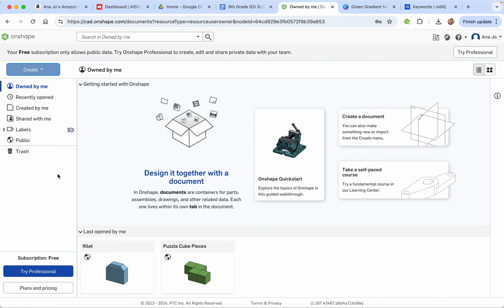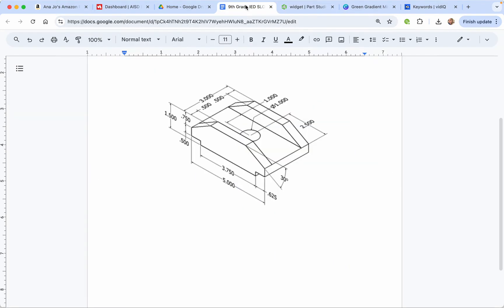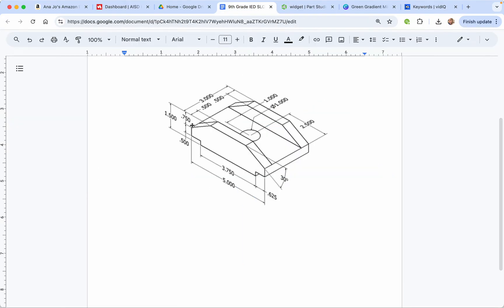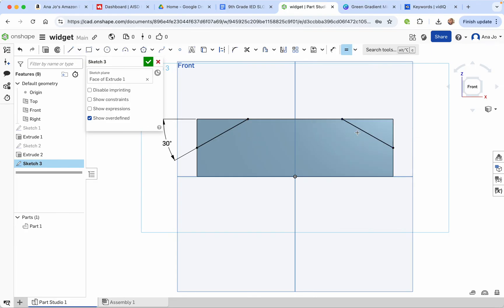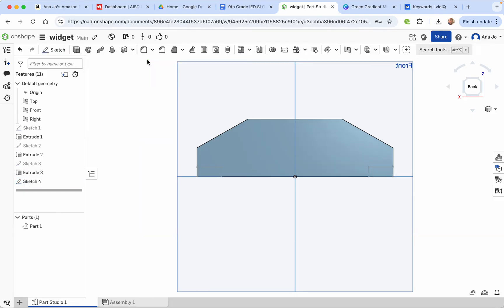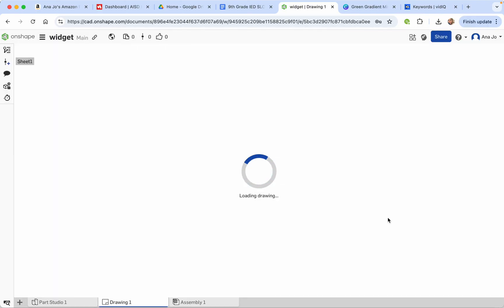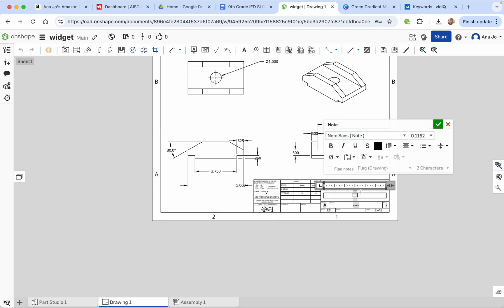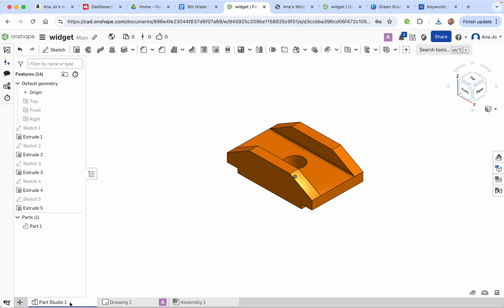Create Complex Shapes in Onshape Using the Subtractive Method of CAD Design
Learn how to create 3D models with this simple trick using OnShape's subtractive method. Perfect for beginners in CAD modeling!